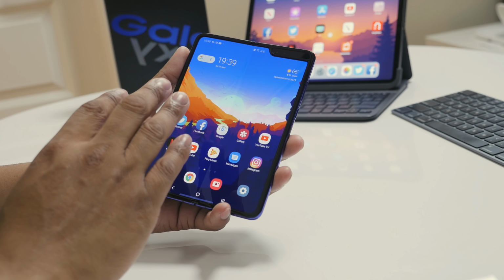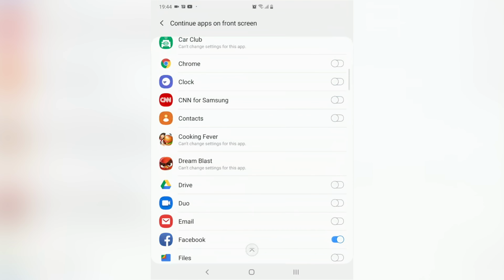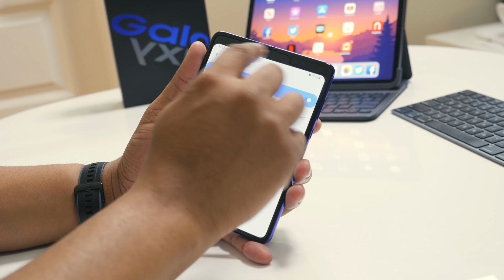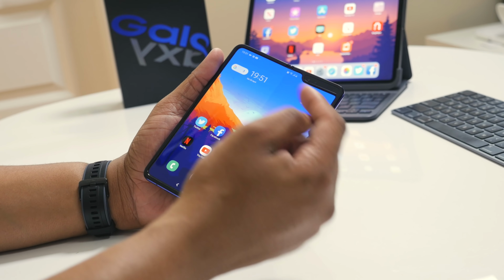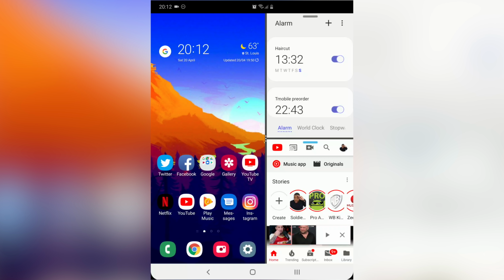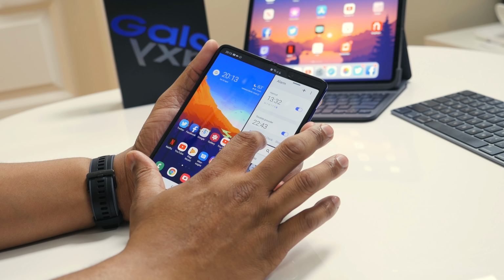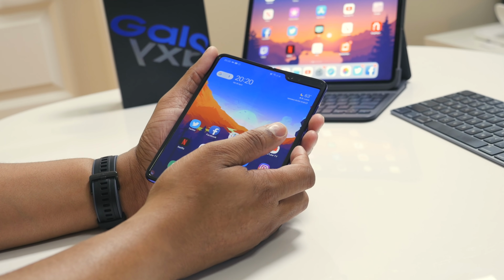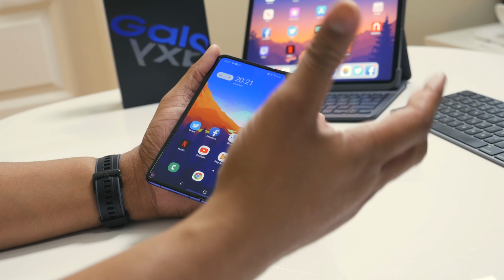How To Use The Samsung Galaxy Fold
Are you picking up the new Samsung Galaxy Fold or just want to know how it works? Here are a few tips and tricks.